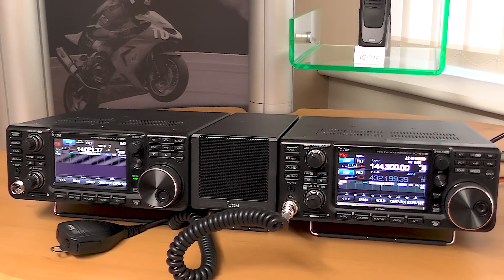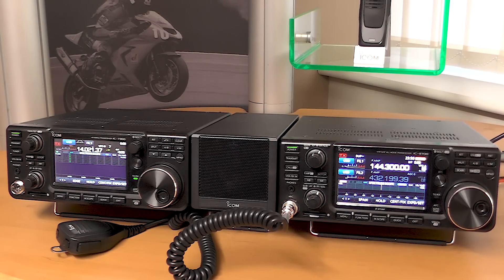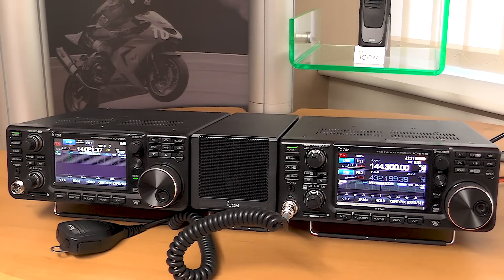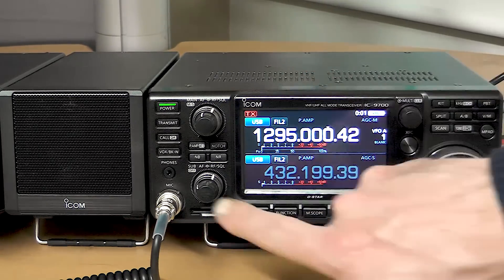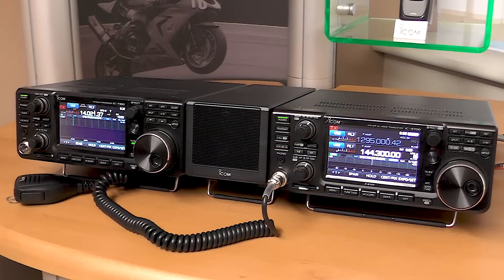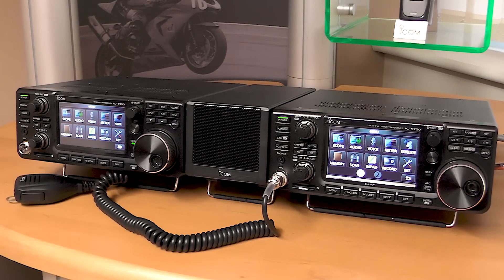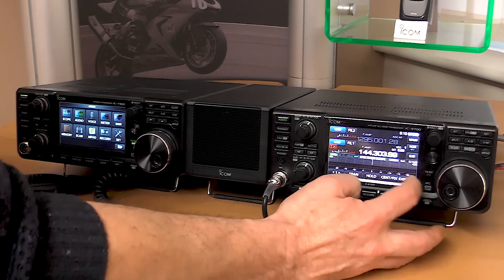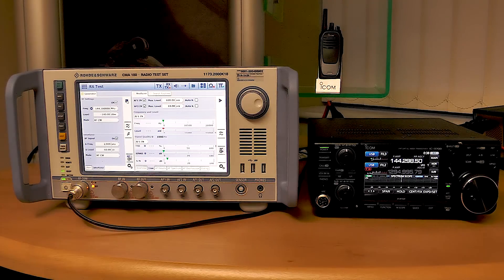Introduction to the IC-9700 VHF/UHF/1200 MHz Base Station SDR Transceiver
We have been fortunate to have had an engineering sample of the IC-9700 VHF/UHF Base Station Amateur SDR Transceiver from Icom Inc. to evaluate for a short time.  So far, we have been amazed by the fantastic sensitivity and performance of the radio.

We have made this short video to give an overview of some of the features and how it sits well alongside the IC-7300.

We are hopeful that this radio will be with us very soon in the UK.  Alternatively, you can sign up to our Newsletter